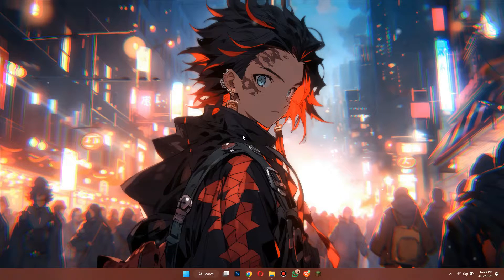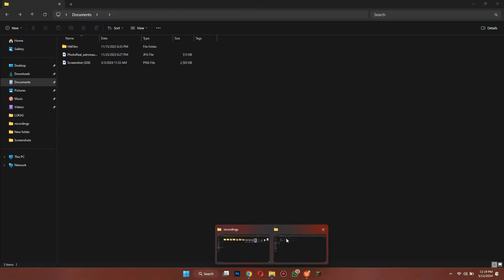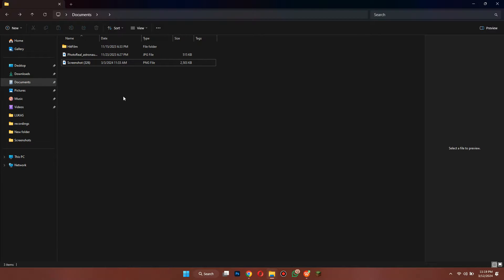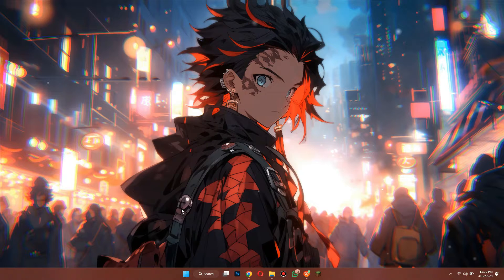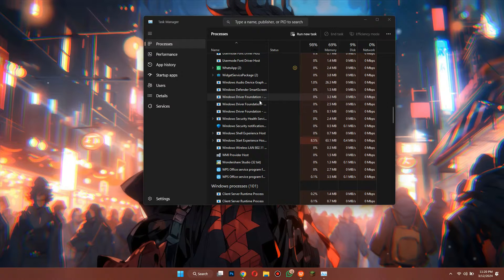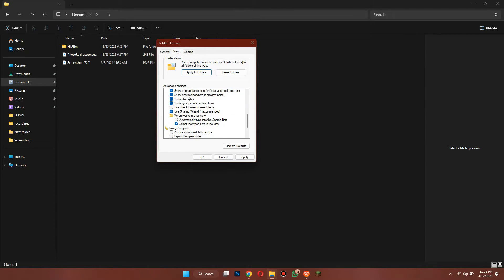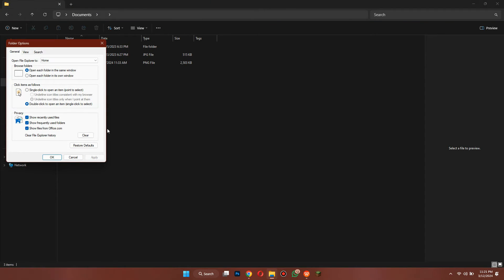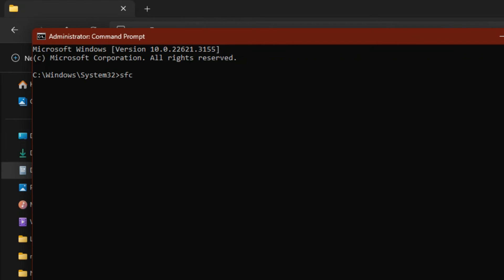Fix File Explorer Preview Pane Not Working - 2024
Fix the File Explorer preview pane not working issue in 2024 with our quick guide.

Let's dive in and fix your File Explorer!